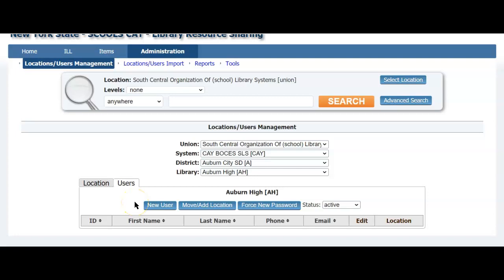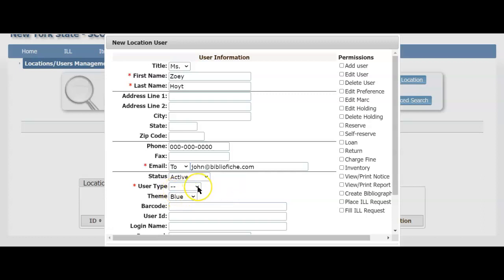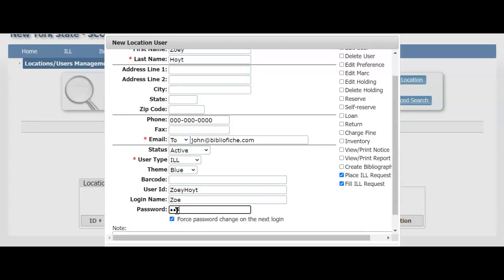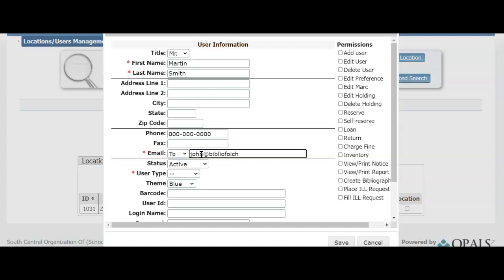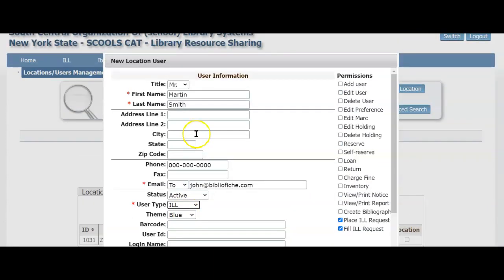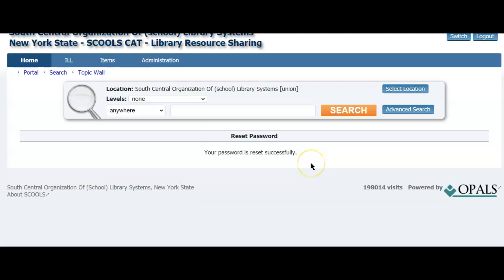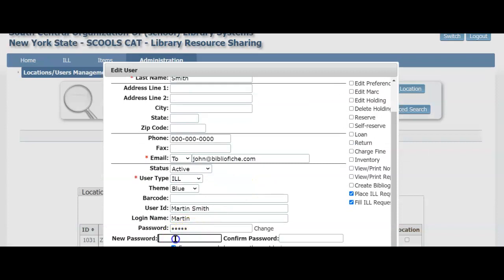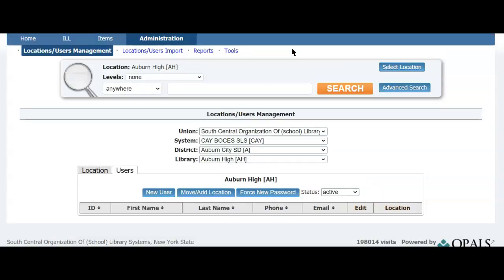OPALS: Adding a New User To The ILL System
Adding a New User To The InterLibrary Loan System